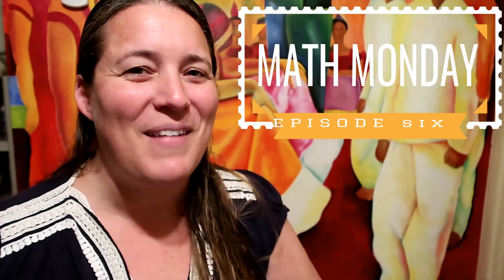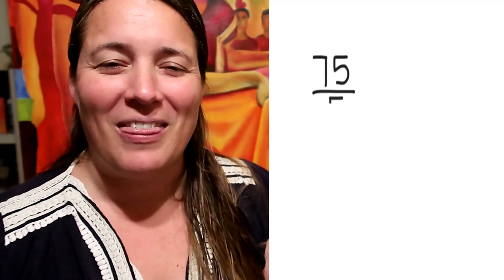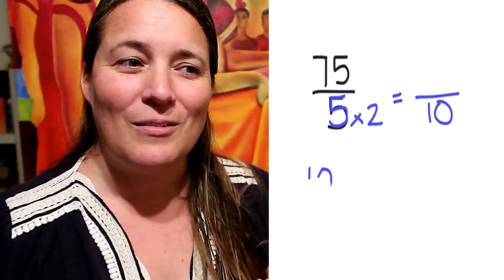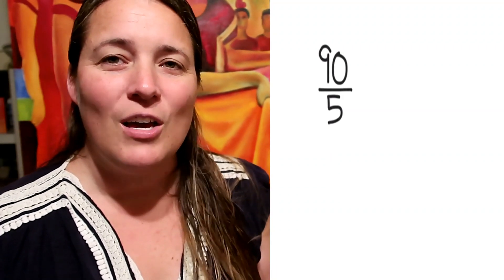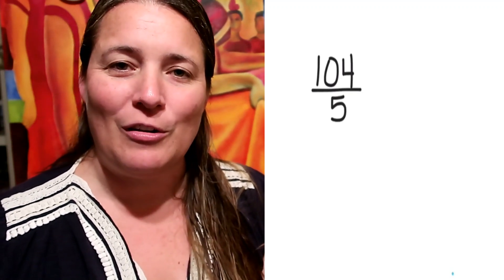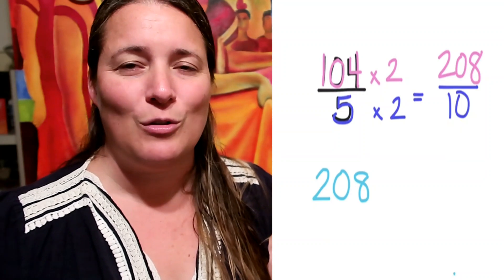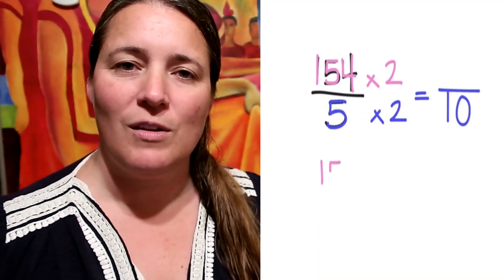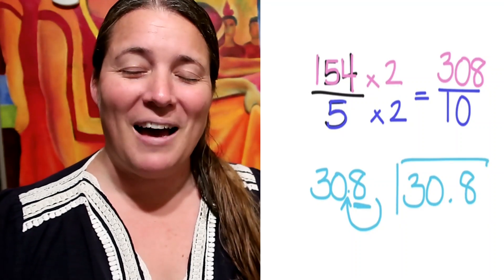MATH MONDAY: EPISODE SIX I DIVIDE BY 5 IN SECONDS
JOIN ME EVERY MONDAY FOR THE LATEST TIPS AND MATH HELP!
HOW YOU CAN HELP:
1. LET'S GET IT TO AS MANY PEOPLE AS POSSSIBLE.
2. SUBSCRUBE
3. LIKE

DO YOU WANT TO HELP YOUR STUDENTS IN MATH?
HAVE TROUBLE WITH MATH?

*Musical.ly: katethesleepyteacher

*YouNow
 Kate The Sleepy Artist